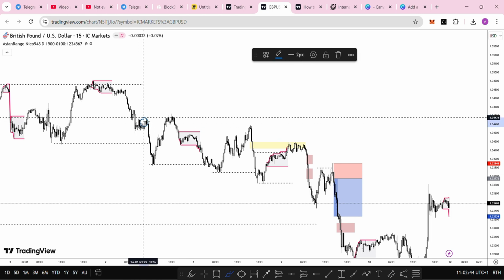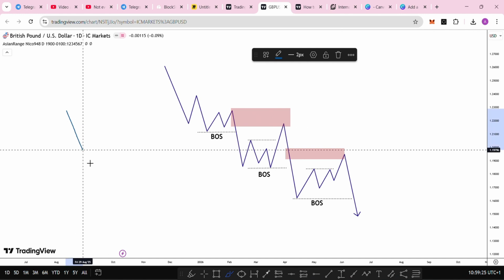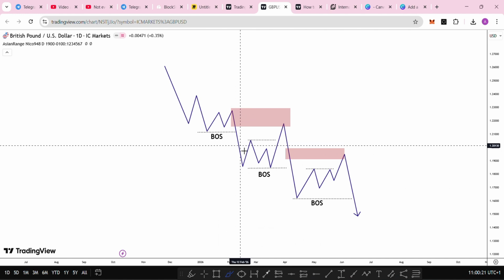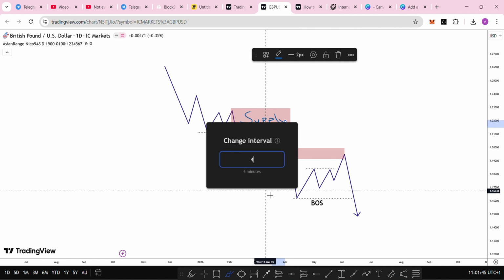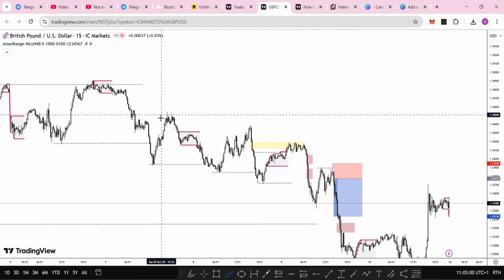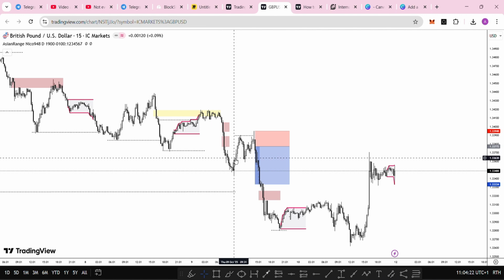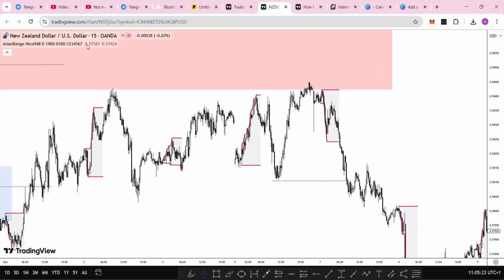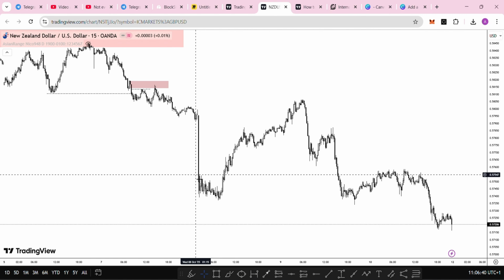Learn Structure Trading Like a Pro in 2026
Trading with the help of break of structure and liquidity sweep will help you have good leverage over the market.

While the break of structure shows the potential change of direction in the market, the market the liquidity sweeps and the FVG helps you confirms the market bias.